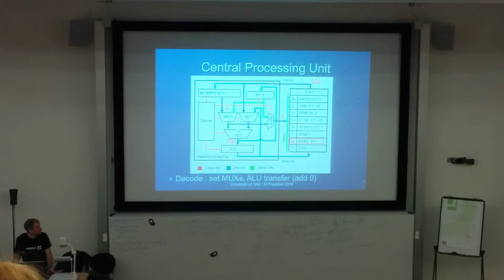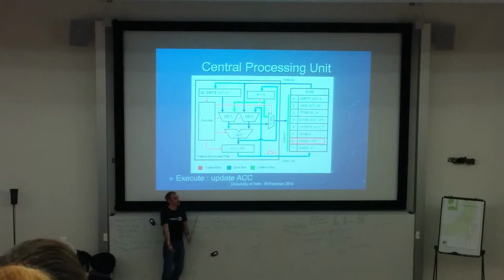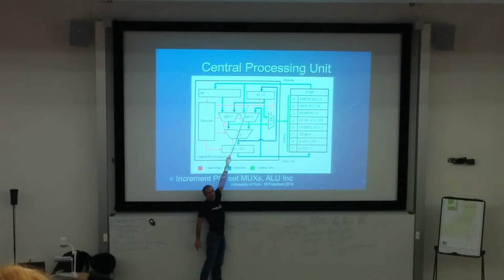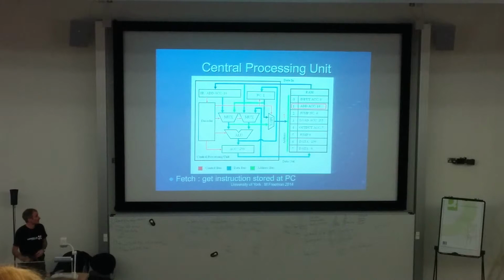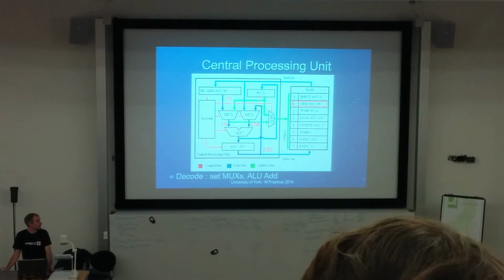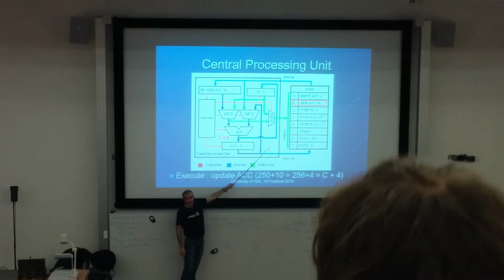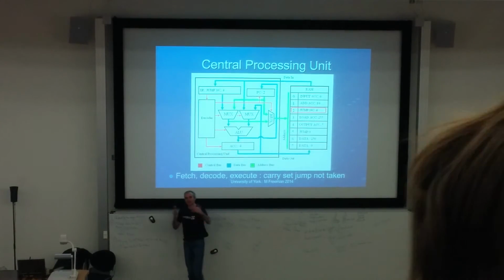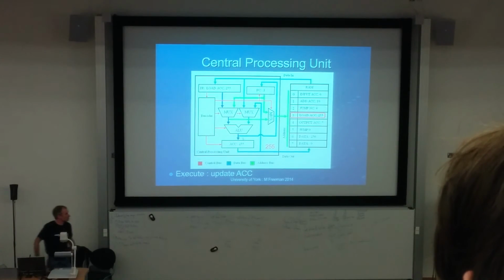Icar week 7 pt 6